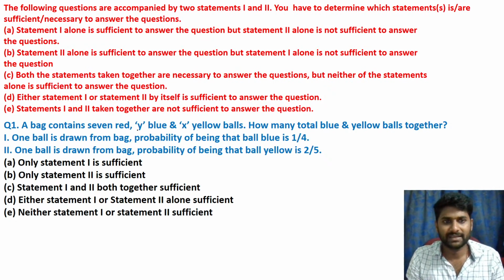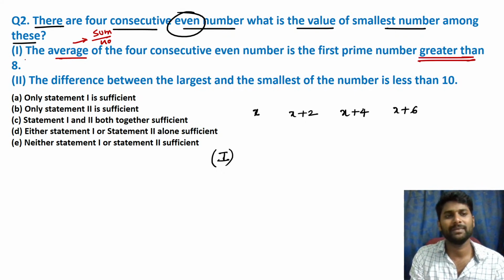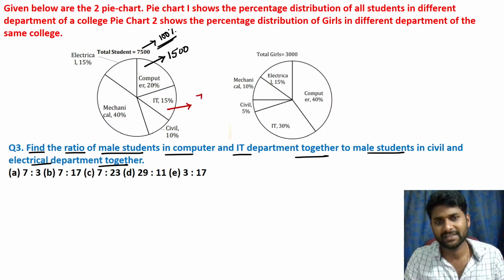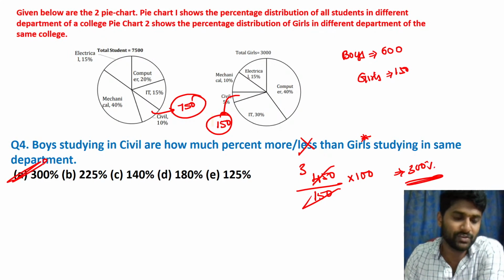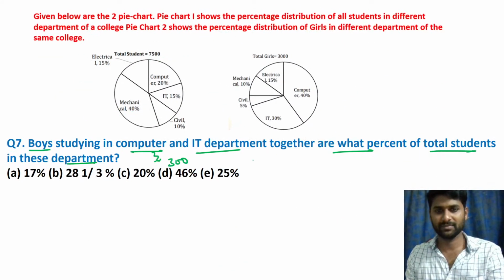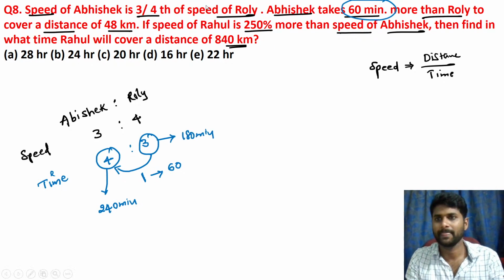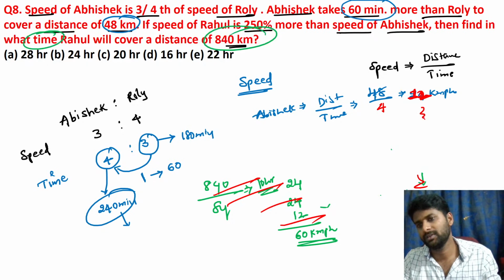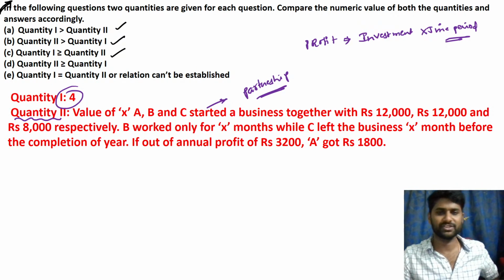Infosys V2V CRT Quantitative aptitude